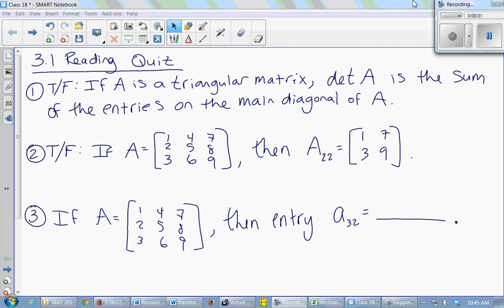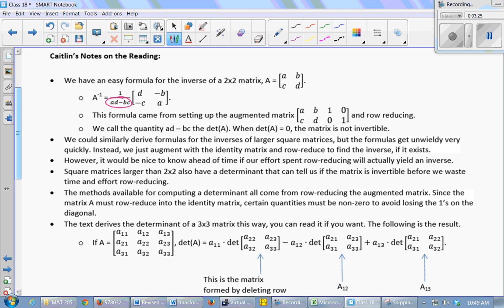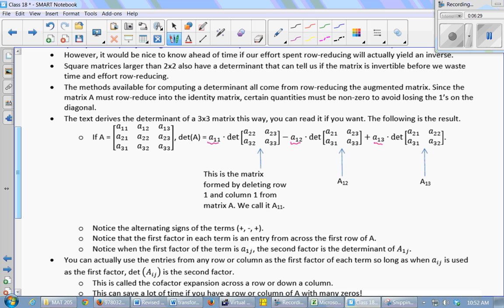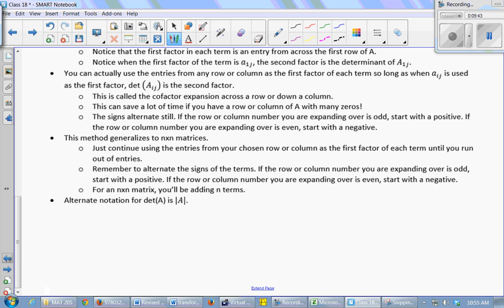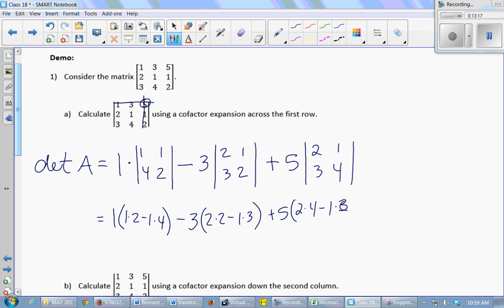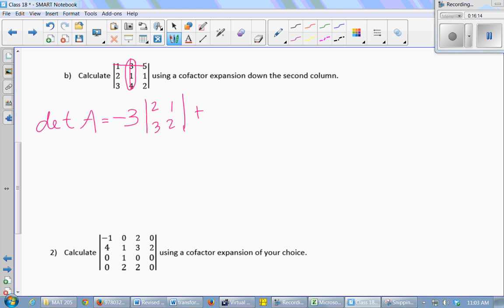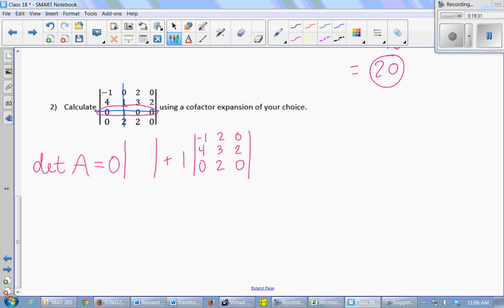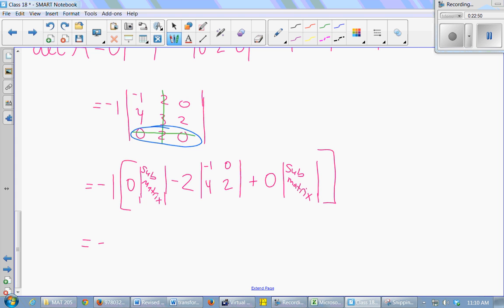MAT 205 Class 18 Fall 14